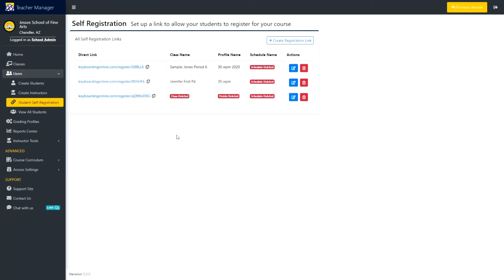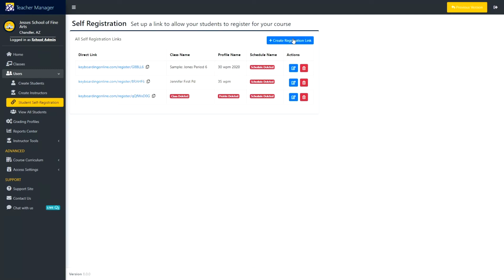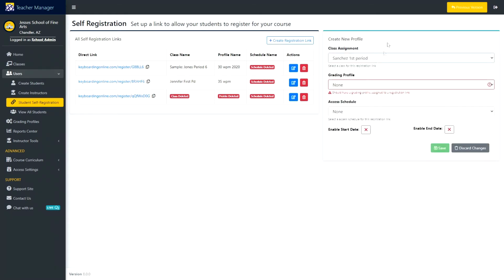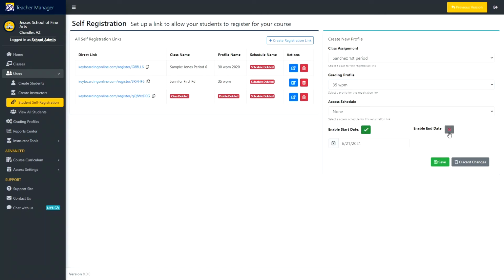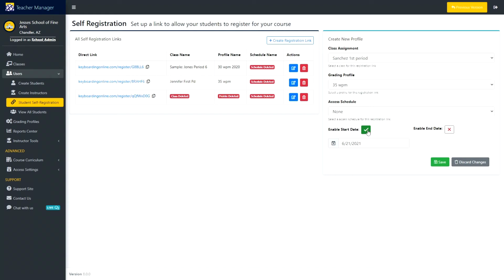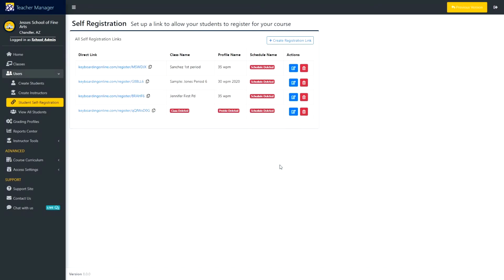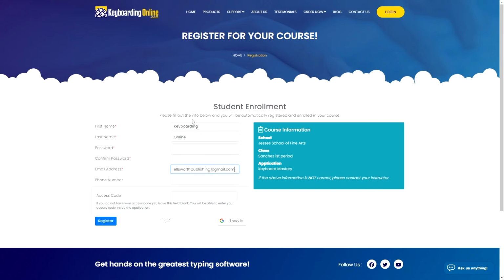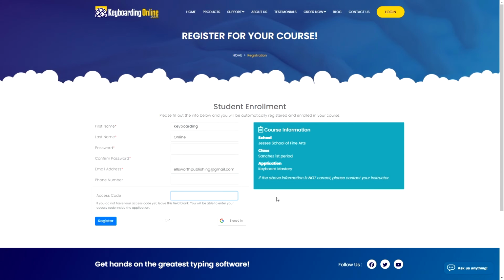Student Self Registration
In this video we go over how to use our Self Registration Links in the New Teacher Manager